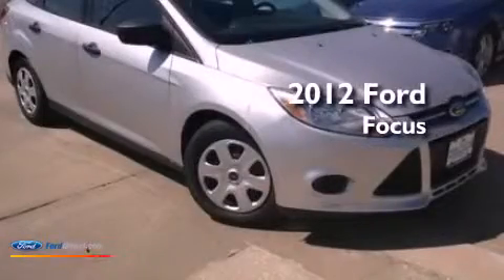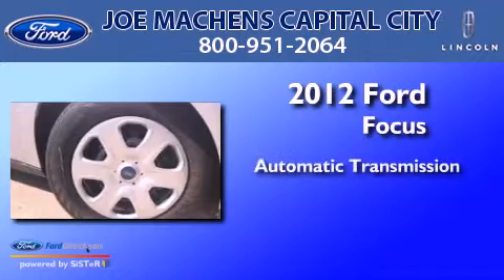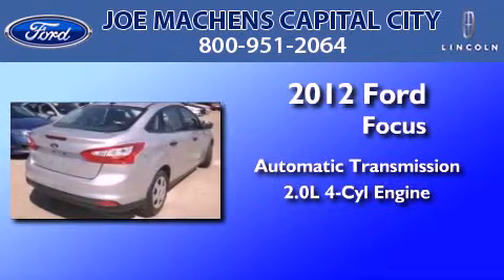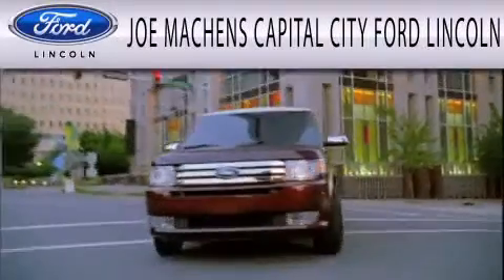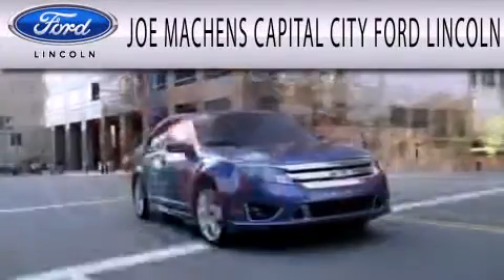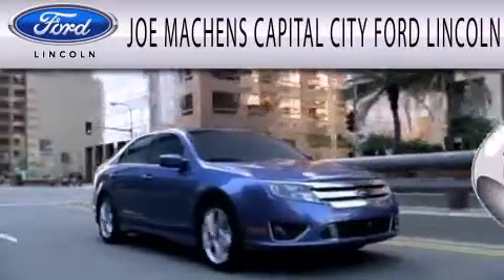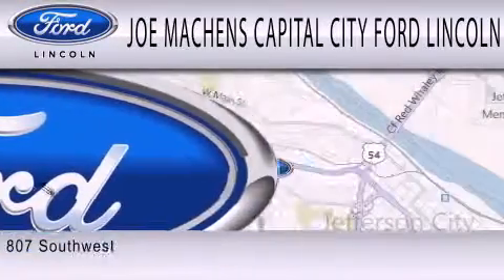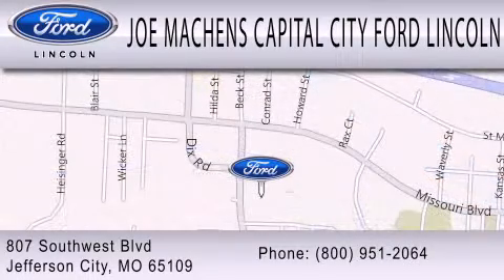2012 Ford Focus Jefferson City MO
Year : 2012
 Make : Ford
 Model : Focus
 Engine : 2.0L I4 16V GDI DOHC FLEXIBLE FUEL
 Trans . : 6-SPEED AUTOMATIC
 Exterior : GRAY
 Miles : 14,174

 Stock : D8729

 807 Southwest Blvd.